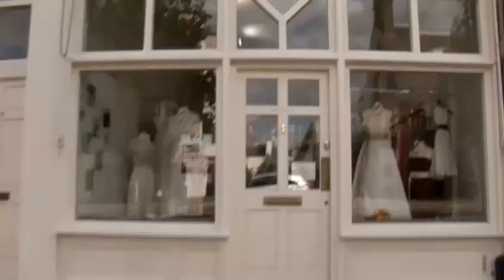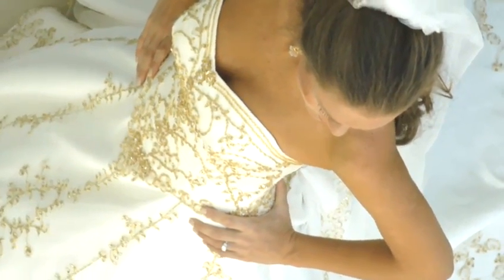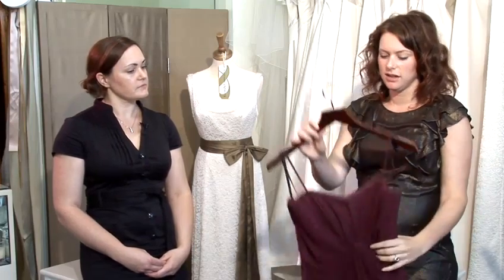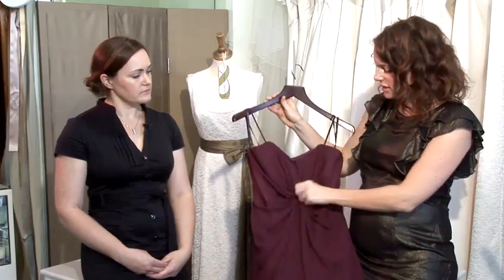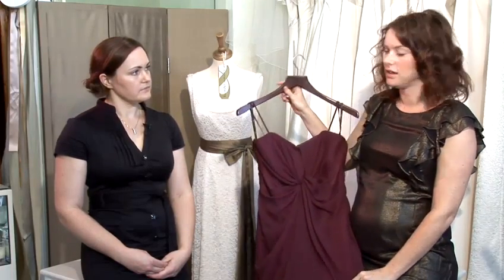How To Organize A Fall Wedding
Have you ever wanted to get good at planning your wedding. Well look no further than this informative video on How To Organize A Fall Wedding. Follow Videojug's industry leaders as they guide you through this educational resource.